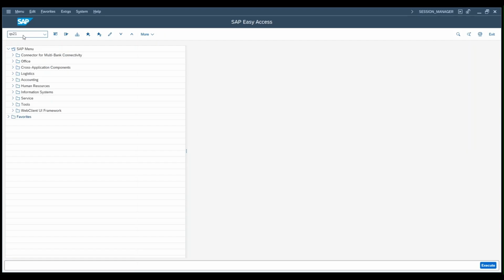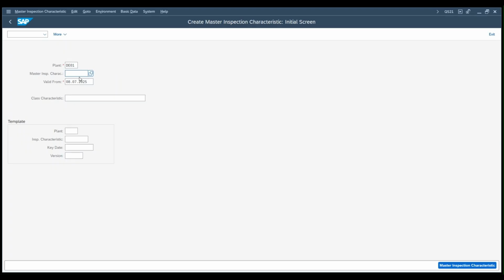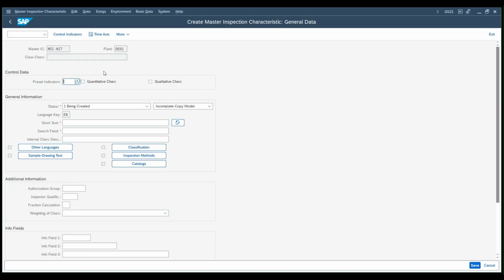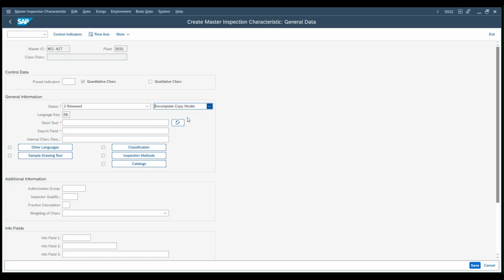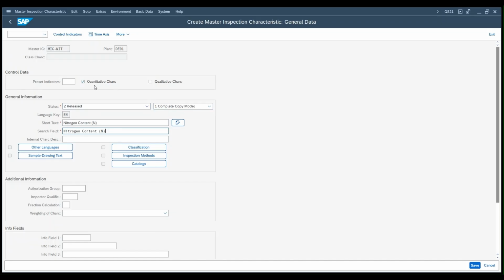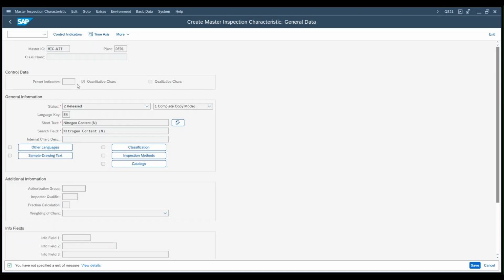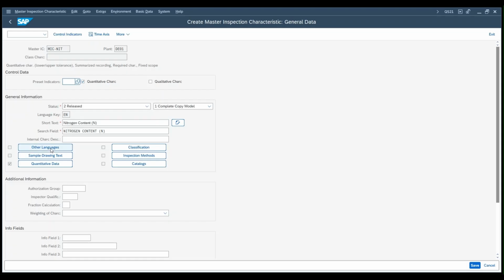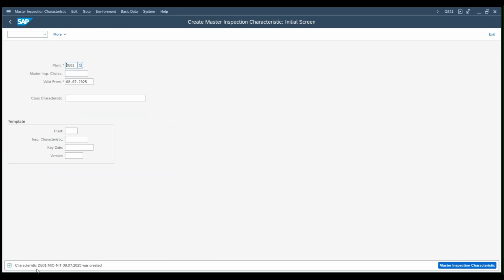Creating a Quantitative Master Inspection Characteristic | SAP QM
Video # QM-014
Main Module: QM
Subject: Quality Planning
Business Process:  Creation of a Quantitative MIC
SAP System: S/4 HANA 2023